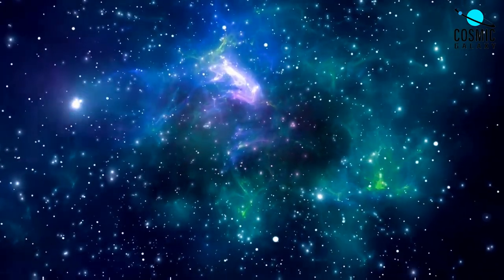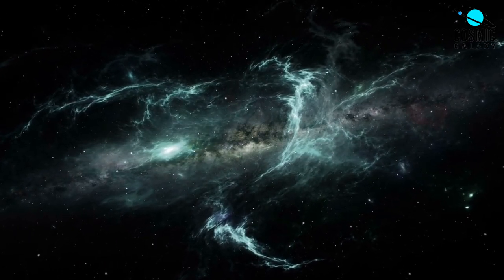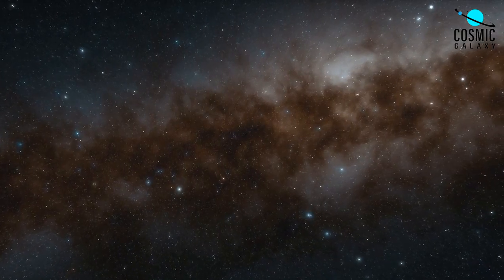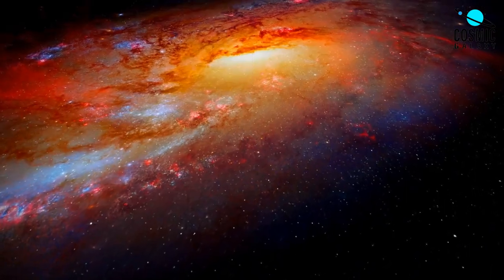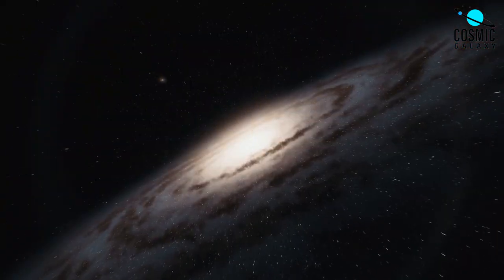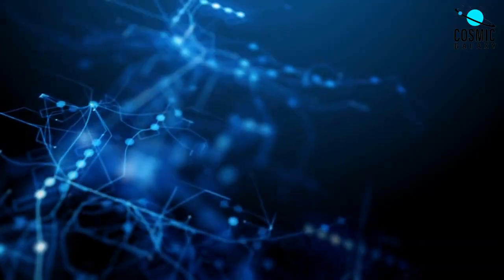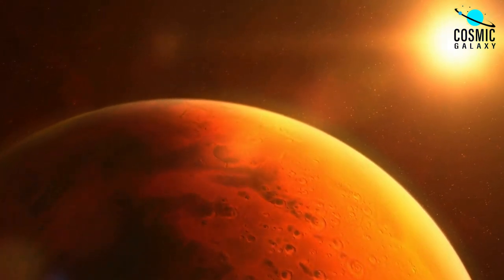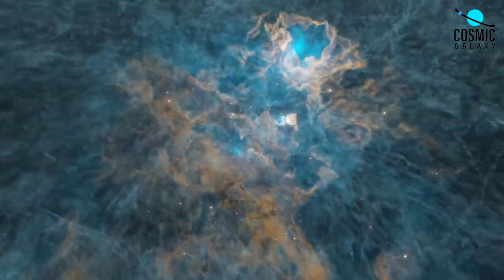How Many Alien Civilizations Could Be There In Our Universe!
In this video, we're exploring the question of "How Many Alien Civilizations Could Be There In Our Universe?"

With the current technological capabilities, it's possible for us to explore space to find other civilizations. In this video, we're exploring the hypothesis that there are Many Alien Civilizations Out There, and what this could mean for our future.

If you're curious about the possibility of extraterrestrial life, be sure to check out this video! We'll discuss the evidence for and against the existence of alien civilizations, and explore the implications of this hypothesis. What do you think?